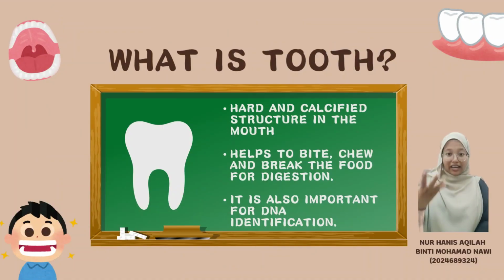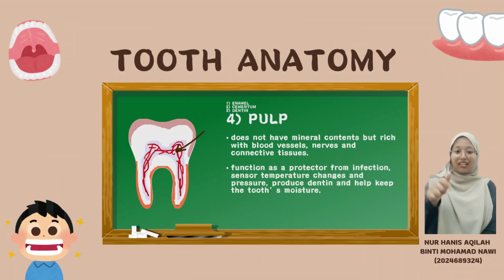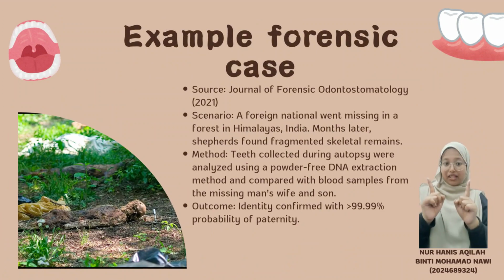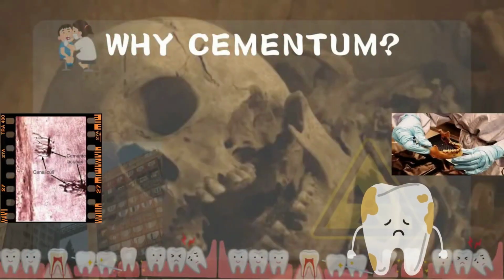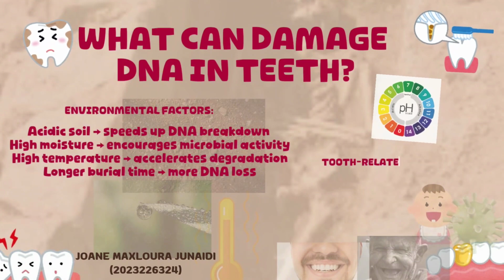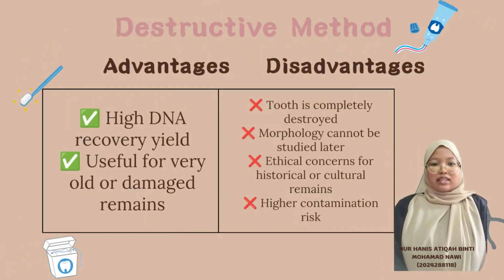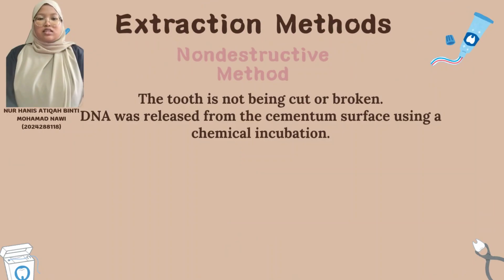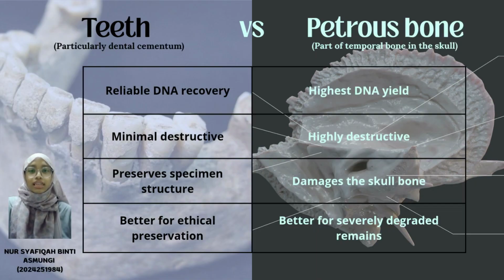Research Presentation Advances in Nondestructive DNA Extraction from Teeth for Human Identificatio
Group 32: Research Presentation